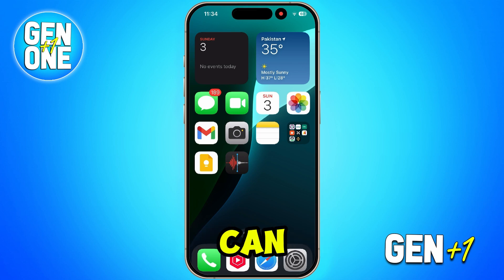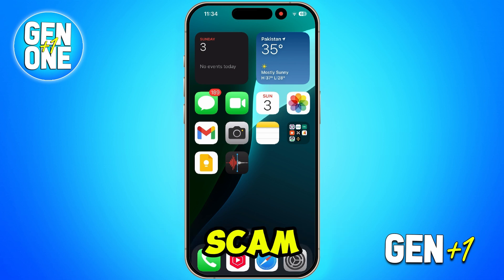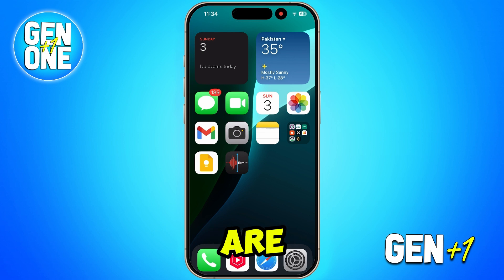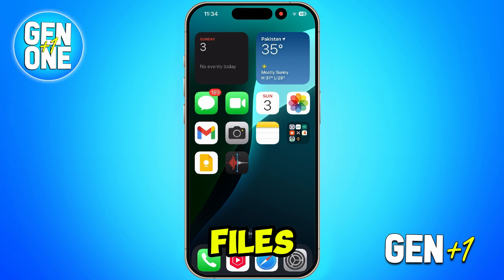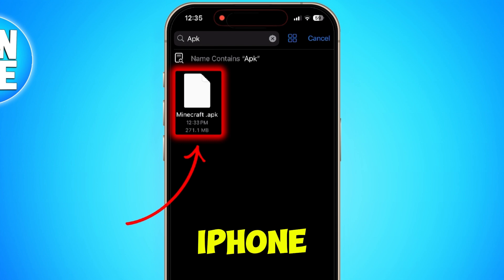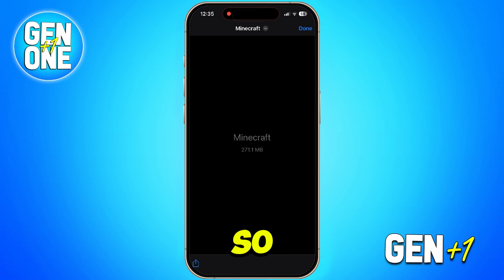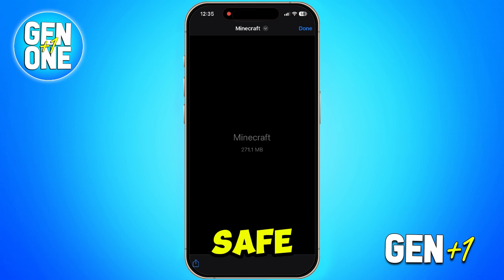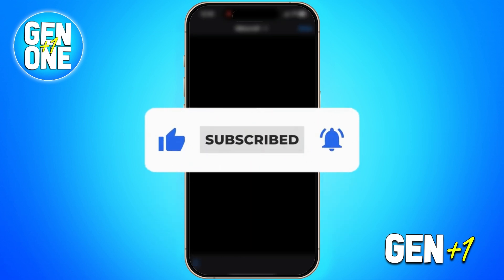How to Download and Install Minecraft APK on IPhone/IPad/IOS devices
No, you cannot directly download and install a Minecraft APK file on iPhone, iPad, or any iOS device — and here’s why:

⚠️ Key Reasons:
APK is for Android: APK (Android Package) files are specifically designed for Android operating systems, not iOS.

iOS uses IPA files: iPhones and iPads use .ipa files for apps, and these are managed through the App Store or Apple Configurator tools.

Apple blocks unofficial installs: Unless your iPhone is jailbroken (which voids warranties and exposes your device to security risks), iOS won't allow installing apps from outside the App Store.

✅ Legit Ways to Play Minecraft on iPhone/iPad:
Go to the App Store and search “Minecraft”

Purchase and download the official version

Use Family Sharing if someone already owns it on the same Apple ID group

🛑 Avoid third-party websites claiming to offer “Minecraft APK for iOS” — they often contain scams, malware, or don’t work at all.

We've got you covered. From Tech tips and Tutorials, Our how-to videos are designed to make learning simple, fun, and accessible for everyone.